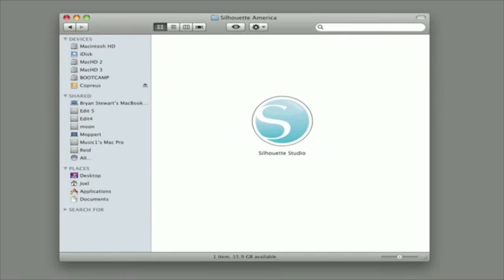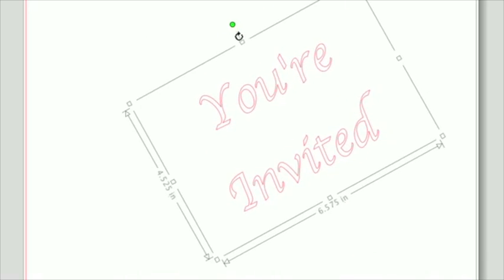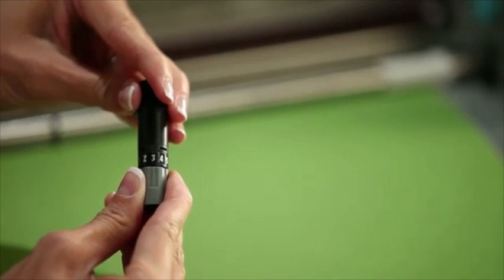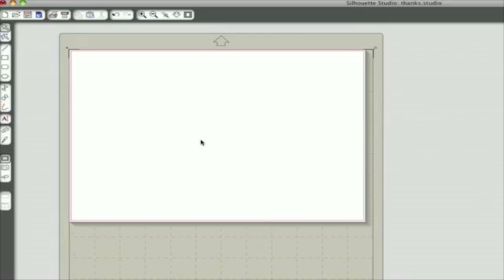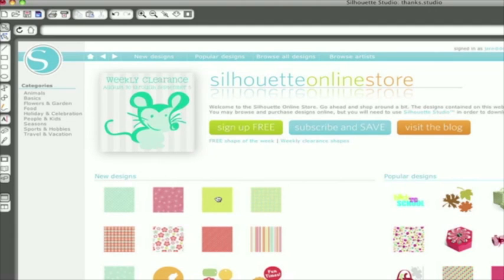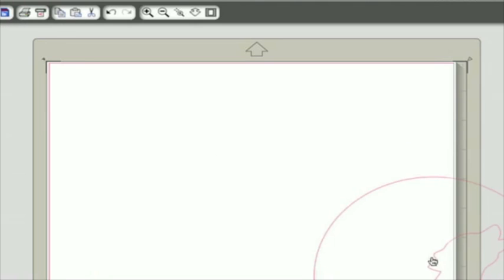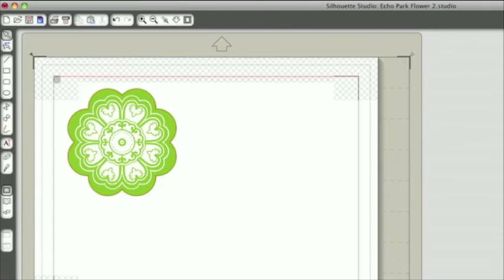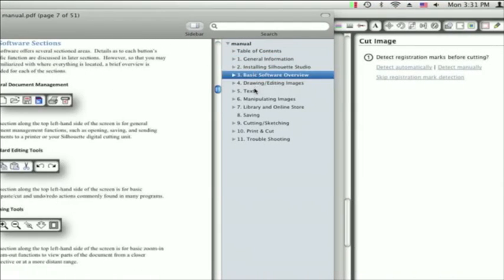Silhouette Cameo Set Up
Here is a video showing how to set up your brand new Silhouette Cameo machine!  To purchase your own, visit ohmycrafts.com today!